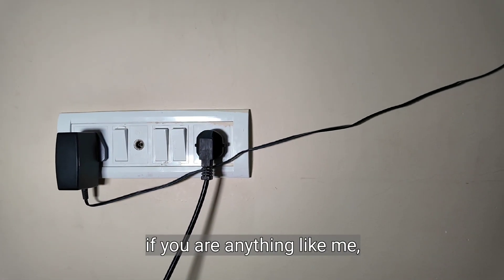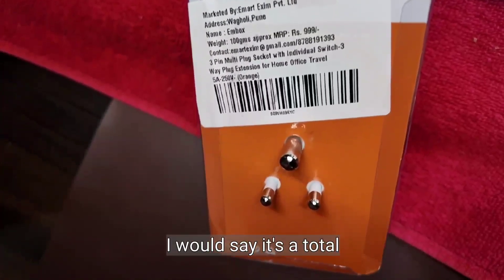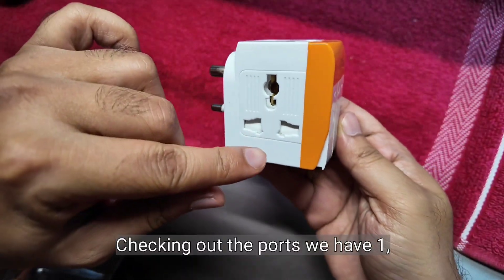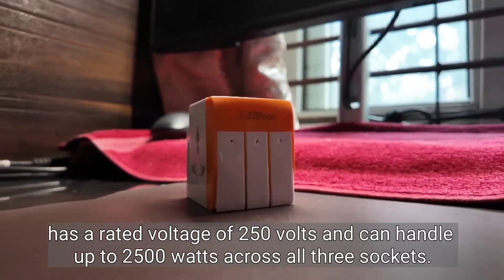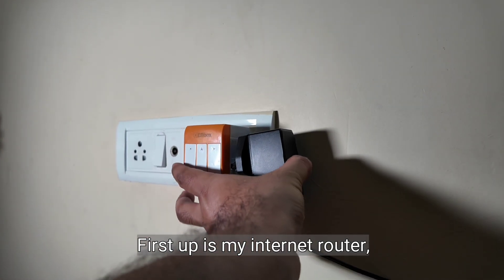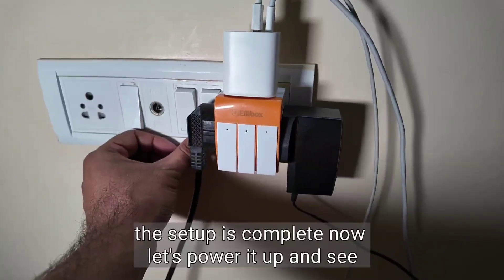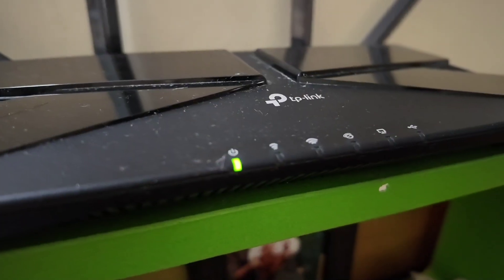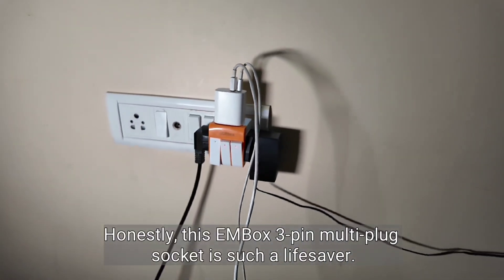Struggling with too many devices and not enough plugs? 🤔Discover the EMBOX 3 Pin Multi Plug Socket!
In this video, we unbox and review the EMBOX 3 Pin Multi Plug Socket, a versatile and budget-friendly solution for all your power needs. Priced at just ₹329, this 3-way plug features individual switches, an LED indicator, and safety shutters. Watch as we test its performance with multiple devices and find out why it's a must-have for your home or travel setup!

These are the products I personally use and have reviewed on my channel. If you're interested in any of them, you can check them out using the links provided. Thank you for your support!

1. Technology and Gadgets
• DJI Osmo Pocket 1
• DJI Osmo Pocket 3 Combo Creator Pack
• Wanbo T2 Max Projector for Home
• Simpex Portable light
• Tapo C200 Home CCTV
• 360 Degree CCTV Bulb
• Dell P2425H Monitor
• Light Bar for Monitor
• Rambot 20x Telephoto Lens
• SanDisk Extreme Pro Micro SD Card
• Dell KM3322W Wireless Keyboard and Mouse
• Portronics Multifunctional Gadget Cleaner

2. Home Appliances and Essentials
• Nova Milk Frother
• Electric Plasma Arc Lighter
• Mangalam Electric Kapoor Dani
• Anti-Vibration Pads for Washing Machines
• Cello Medico Box
• Mr. Chickwala PVC Blinds
• Motion Sensor Lights
• Iris Reed Diffuser
• Rose KM Humidifier
• Decoction Maker for South Indian Filter Coffee
• Health Sense Facial Steamer
• Handy Vegetable Chopper
• Manual Foam Sprayer Shine X Pro
• Flabko Swing Hanger Rack
• Magic Brush for Home Cleaning
• Chemical-Free Mosquito Killer Trap

3. Kids, Family, and Toys
• R for Rabbit Bicycle
• Affordable Kids Laptop
• Fish It Out Toy
• Snoopplay Little Driver Steering Wheel for Kids
• Peppa Pig Bedtime Adventure Book
• Sophie la Giraffe Kids Toys
• Kick and Play Gym Fisher-Price
• Luv Lap C50 Baby Rocking Cradle
• Luv Lap Toddler Safety Gate
• Joie Mimzy Snacker High Chair
• Smiley Kiddos Joy Lunch Bag
• Toy Truck Excavator
• Tennis Cricket Trainer

4. Personal Care and Accessories
• Philips One Blade Trimmer
• Beardo Hair Blower
• Colgate Batman Electric Toothbrush for Kids
• CareSmith Spark Electric Toothbrush
• CareSmith Neo Dental Flosser
• Accu-Beat Pulse Oximeter
• Accu-Check Active Glucose Monitoring Device
• Health Sense Personal Weigh Scale
• Ray-Ban Justin Sunglasses

5. Travel, Outdoors, and Vehicles
• Vega Crux Flip-Up Budget Helmet
• Milton Lunch Box
• Blind Spot Mirror for Car
• Portable Pressure Washer for Car and Bike

6. Lighting and Décor
• Chilly Fits Night Lamp
• Fawn Light Lamp